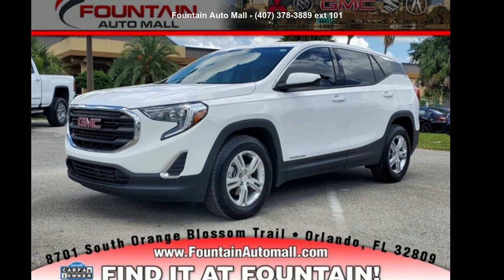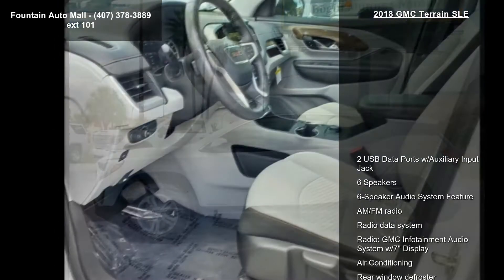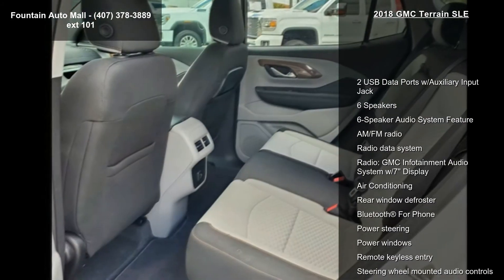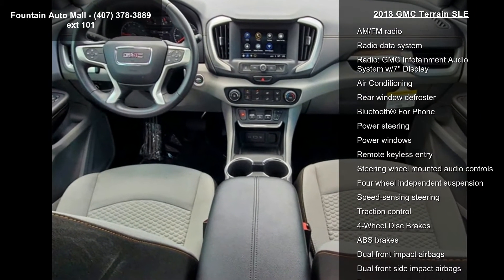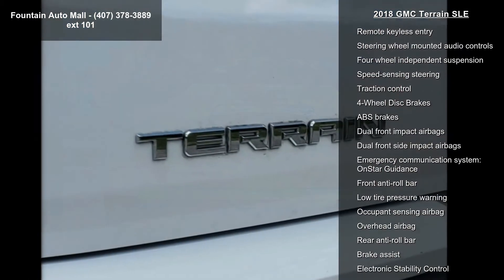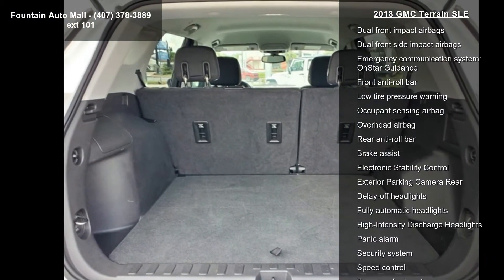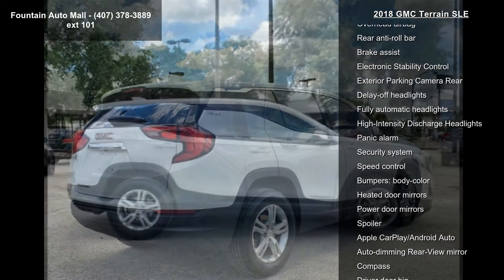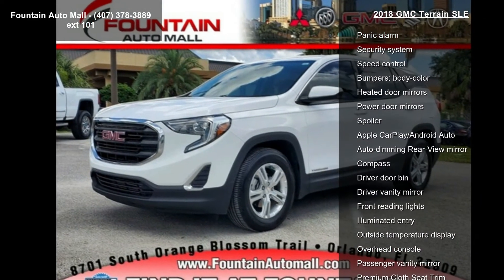2018 GMC Terrain SLE - Fountain Auto Mall - Orlando, FL 3...